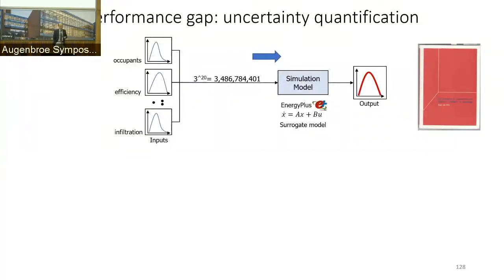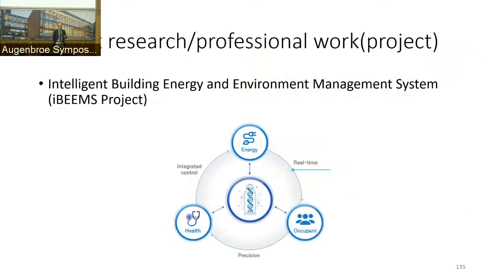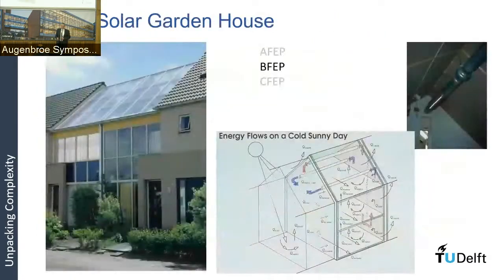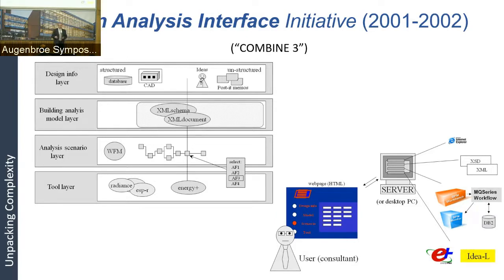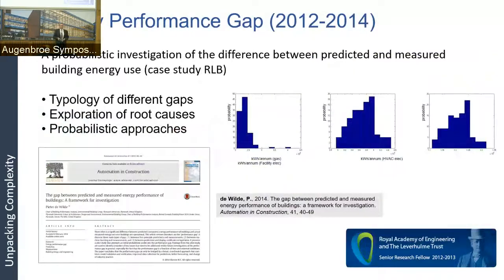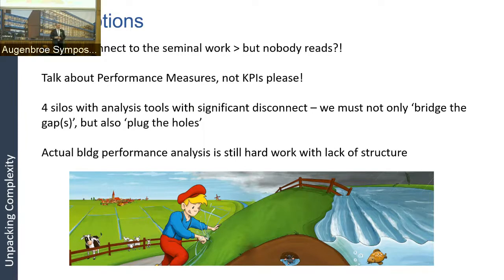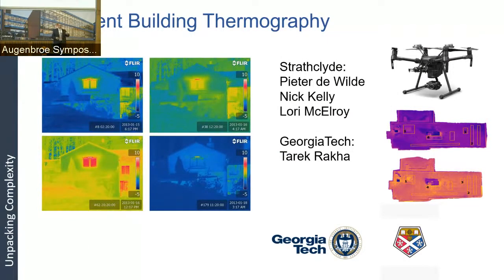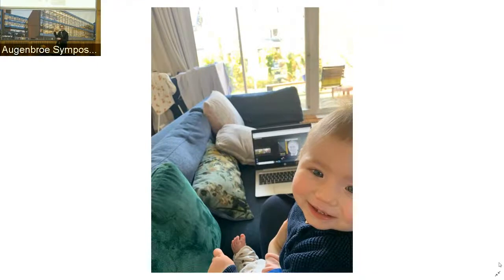The Augenbroe Symposium - Part 3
Professor Godfried Augenbroe was the founder of the High Performance Building Lab and researched topics ranging from computational building simulation to indoor air quality to building performance to system monitoring and its related fields. A recipient of the Lifetime Achievement Award from the International Building Performance Simulation Association(IBPSA) in 2008, he was a leader of education and research in building science for over 35 years and advised over 30 Ph.D. students from the U.S.A. and Europe.

With Prof. Fried Augenbroe’s untimely passing, the Georgia Tech School of Architecture, the High Performance Building Lab (HPBL), and the IBPSA Georgia Tech chapter organized an event specifically focusing on showcasing Fried's alumni. This is our tribute to Fried’s legacy, his students, and his collaborators' impact in the world after departing Georgia Tech.